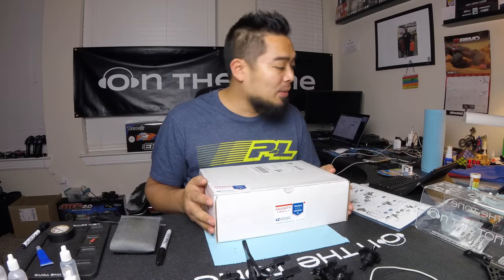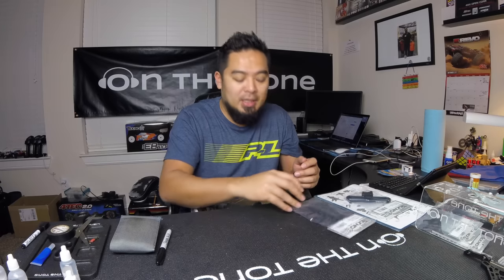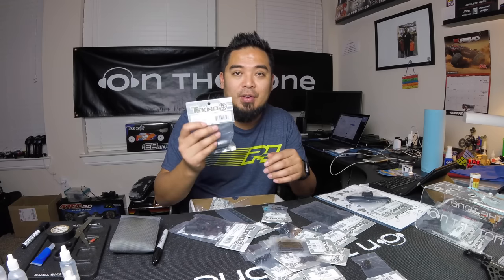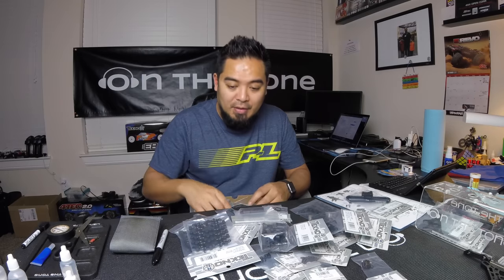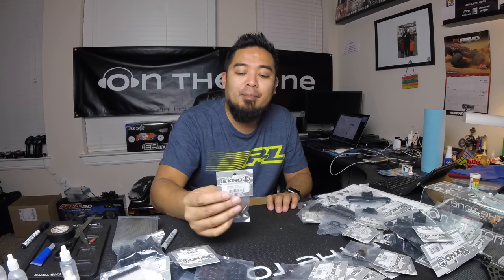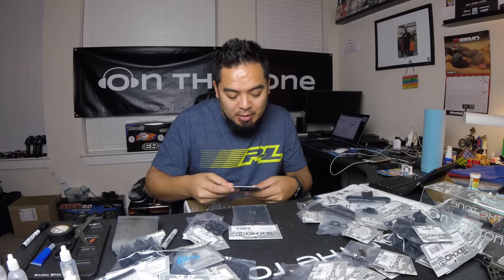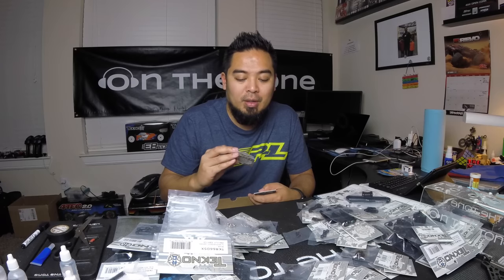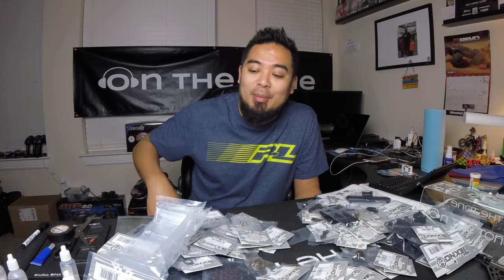My Tekno Spares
I received my package of spares from Tekno. Check out what I got.